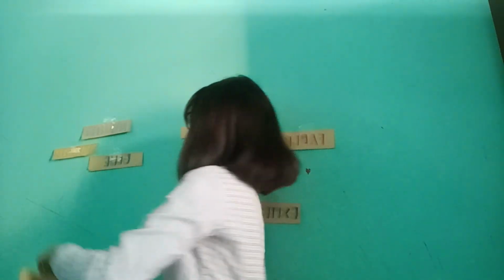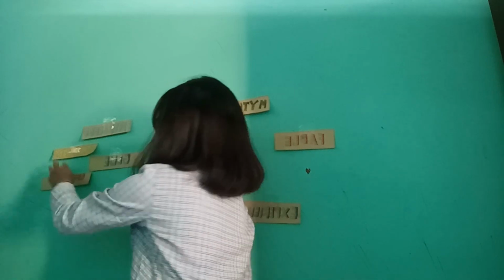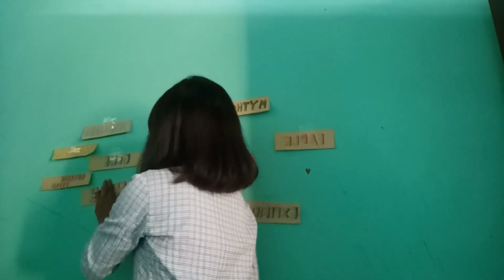Project-Based Learning & the Simulation